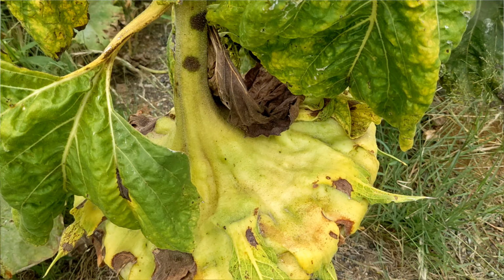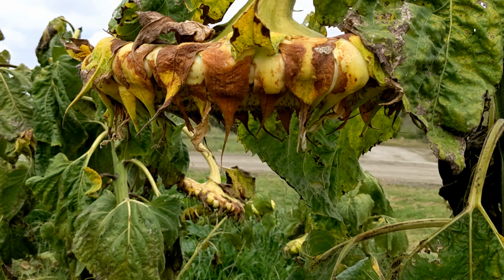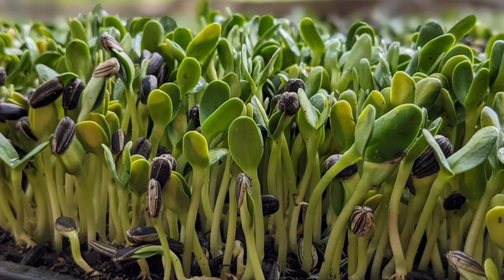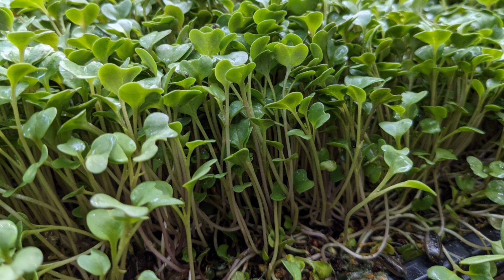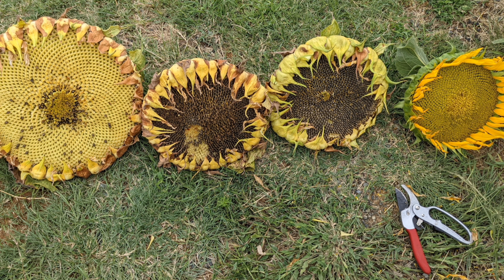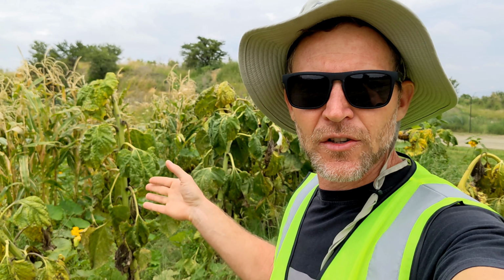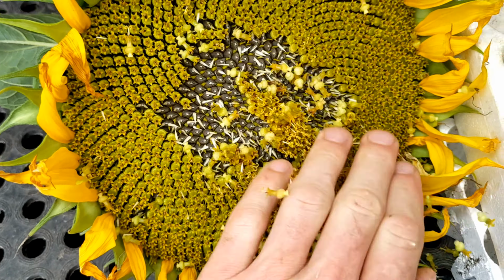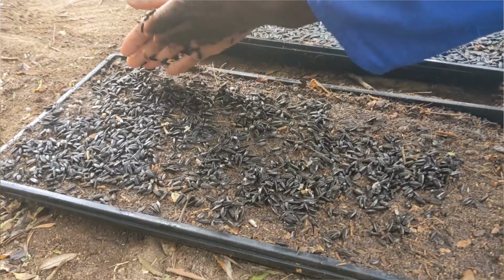Adding VALUE, reaping REWARDS - Turning Sunflower seeds into HIGH PROFIT Microgreens!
Sunflower seeds how do you use them?? Well you sell the seeds or you
replant the seeds. But what i'm looking
to do is is add value.  So the first step
in that process for me is drying out the
seeds and then growing micro greens!

so what's interesting is we're on a mine
and one of the
things that have been a criticism of
mines beyond their extractive nature and
the environmental damage that they cause
and the lack of remediation after they
finish mining an area etc etc
is that we often take our very precious
natural resources
and we just export them raw so there's
always been a criticism that we do not
add value to these things before we sell
them so as an example gold you know
we'll mine a draw ship it raw at at some
low price and then we'll buy back the
processed gold in the form of jewelry or
whatever the case is
and and and so there's there's an
argument for adding value the complexity
increases and your
needs to diversify your expertise and
your capacity to to do more than just
mine or or do the basic production of
food is is potentially a lot more the
the revenue and opportunity is
exponentially more
yes we've produced sunflowers they they
may to the naked eye here not look the
most fantastic but that's because
they're at the end of their end of the
season end of their life
and those seeds have dried out what you
should notice here is the absolute
magnitude of the head here the the
sunflower head is massive and it's so
massive that these sunflowers are
drooping so unlike these sunflowers
you're going to see on a mass mono
culture
when you drive through the free state
and see it for endless miles like you do
corn here maybe only a few but of
substantial quality
now micro greens are a high value crop
so instead of just selling the seeds
we spend some time and effort in r d we
spend some time and effort growing out
microgreens from these seeds we get
literally almost close to an order of
magnitude more for that value and as
long as obviously our efficiencies are
there and we reduce the costs of growing
those micro greens to less than that
then there's a profit margin
and there's an additional
effective enterprise in what we're doing
we could potentially employ more people
we can empower more people in the
process rather than just
handing that power over to someone by
just giving them the seeds
so the other great thing about
microgreens beyond the fact that they
fetch a premium at the market
is that they are highly highly highly
highly nutritious so if you imagine
they're the baby version of the plant in
fact what sort of defines a microgreen
over a larger plant is the fact that the
cotyledons the false leaves
are when you cut it in other words as
those emerge and just before the true
leaves sort of come out or if that's the
point at which you harvest so
very little energy has gone into growing
a long stem into growing the flowers
into growing fur you know leaves and so
all of that like
all of that soil nutrition has just gone
to that initial sprouting process and to
that part where that microgreen is now
at that sort of uh at their harvestable
size
and that is that's actually where all
the nutrition is held and so when you
eat a microgreen it's just
packed full of of nutrition so it's a
it's a nutrient dense product so you
know put in smoothies put on to your
salads um as an addendum to other meals
or just mine straight in your face it is
an incredibly nutritionally dense food
and and so yeah there's all these
benefits and it's amazing it's amazing
so the harvesting process goes something
like taking the heads off cutting those
down what we do just as a as a as a side
note is that